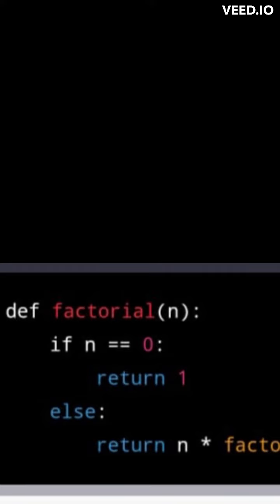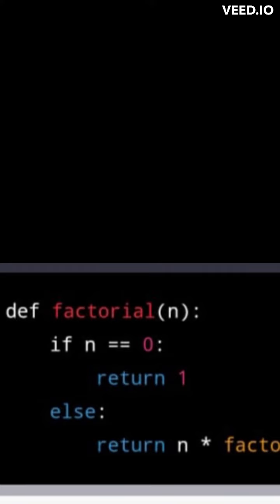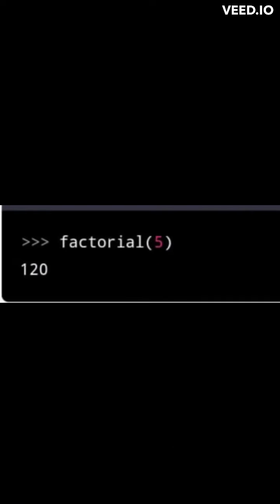recursion in python